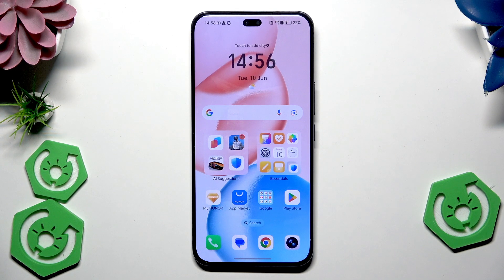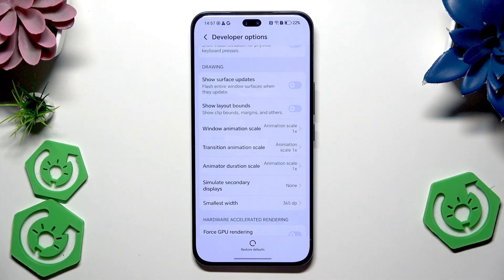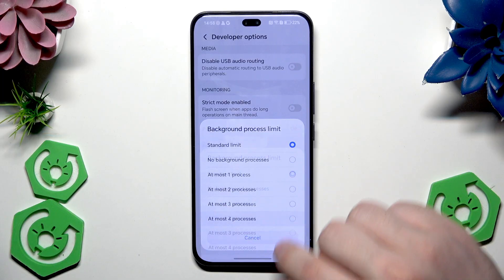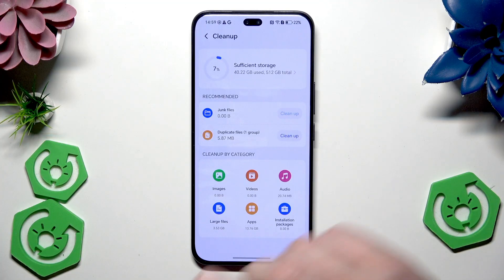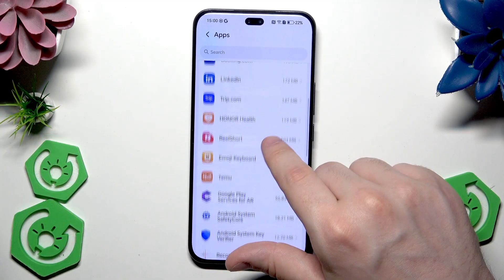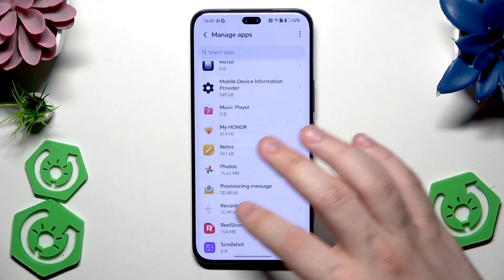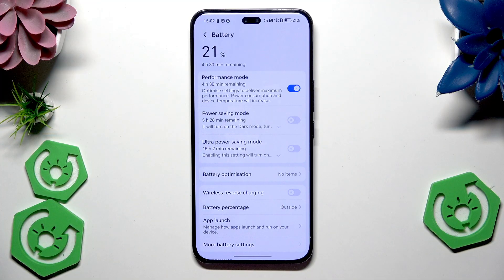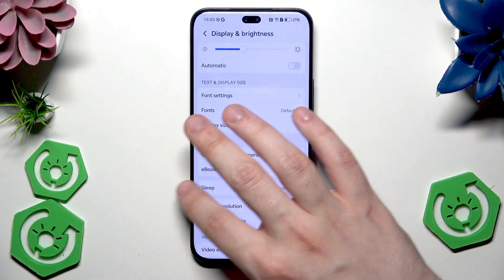HONOR 400 Pro – Speed Up Tricks for Faster Performance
Want to make your HONOR 400 Pro run faster and smoother? In this video, we show you the best speed up tricks for the HONOR 400 Pro, including how to adjust developer options, reduce animation scales, limit background processes, clean up storage, uninstall unused apps, clear app cache, enable performance mode, set a higher screen refresh rate, and more. Learn how to boost your HONOR 400 Pro’s performance with easy steps that anyone can follow. Whether your phone feels slow or you just want to get the most out of your device, these tips will help you optimize speed and keep your HONOR 400 Pro running at its best.

How to speed up HONOR 400 Pro using developer options?
How to clear cache and remove junk files on HONOR 400 Pro?
How to enable performance mode on HONOR 400 Pro for better speed?

0:00 Introduction
0:14 Enable Developer Options
0:38 Adjust Animation Scales
1:42 Limit Background Processes
2:00 Clean Up Storage and Remove Junk Files
2:56 Uninstall Unused Apps
3:53 Clear App Cache
4:48 Use System Manager Cleanup
5:41 Enable Performance Mode
6:20 Set High Screen Refresh Rate
6:42 Close Background Apps
6:55 Reboot Device for Better Performance
7:39 Outro